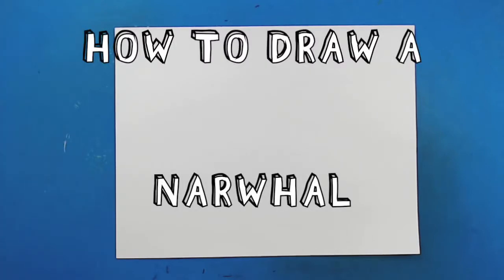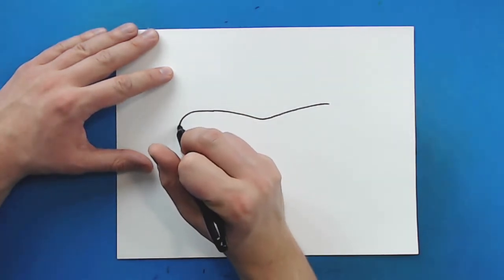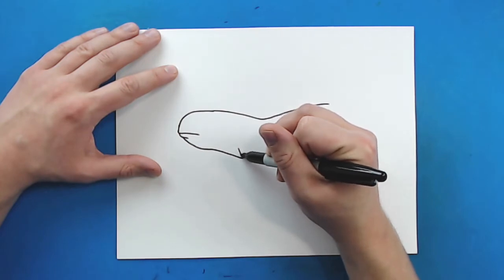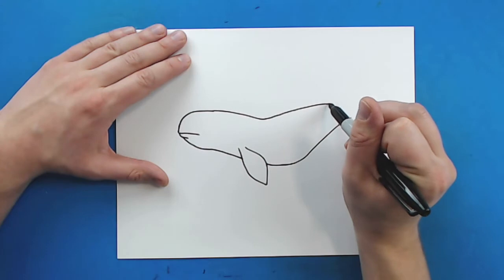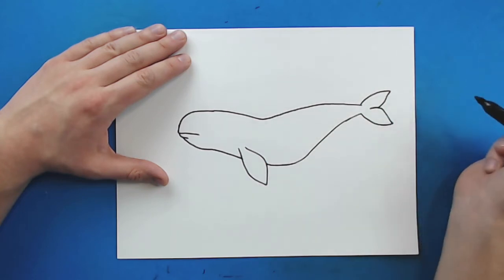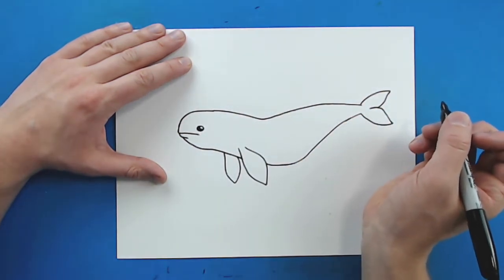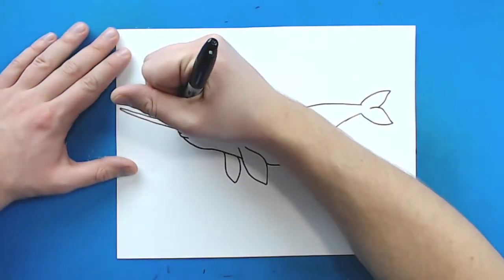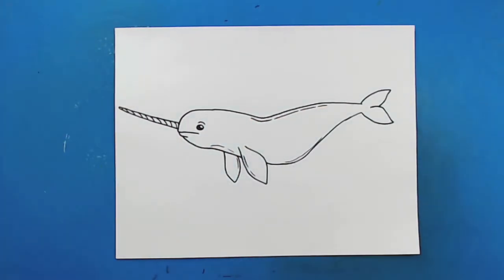How to Draw a NARWHAL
Step by step video on how to draw a realistic NARWHAL!!!

SUPPLIES:
Colored Pencils